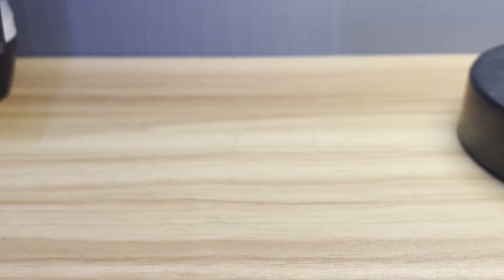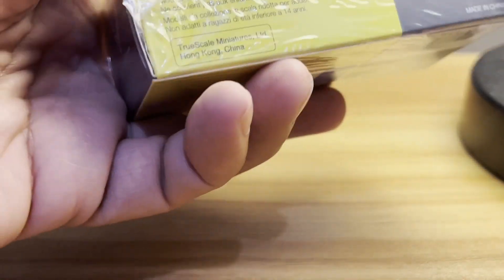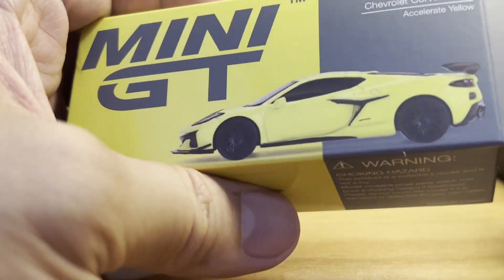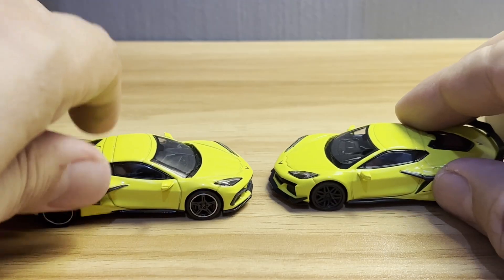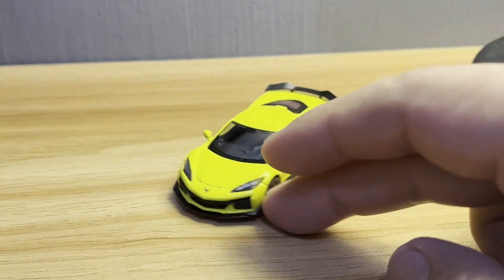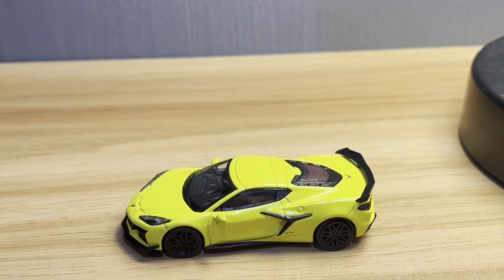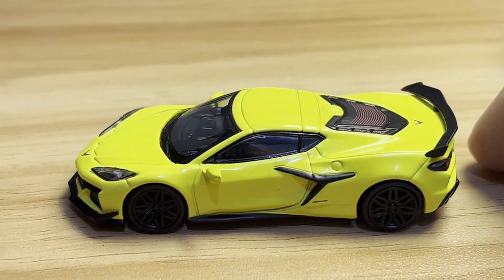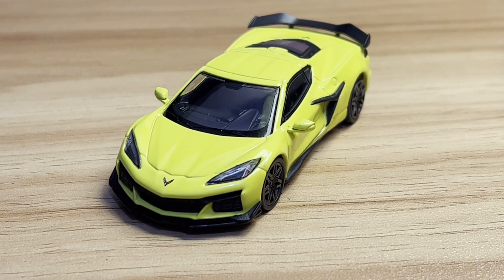American Beauty, Part II: Unboxing the Gorgeous Corvette Z06 by Mini GT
It’s great to close out the year on a high with a new iteration of one of my favorite models from Mini GT. When a slew of new Mini GT’s dropped these past two weeks I knew I’d save this unboxing for last. It’s been a crazy year for many of us, so I thank you all for checking out the channel and promise to be back with more content in 2023! I wish you all a Happy and Prosperous New Year!